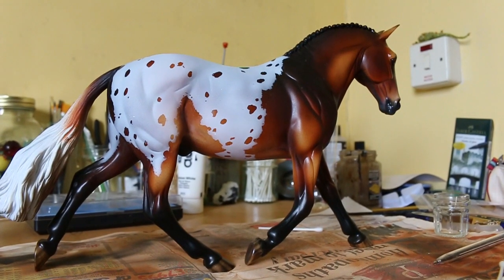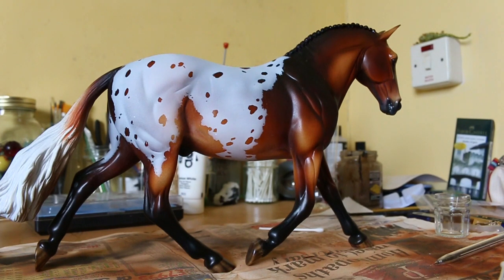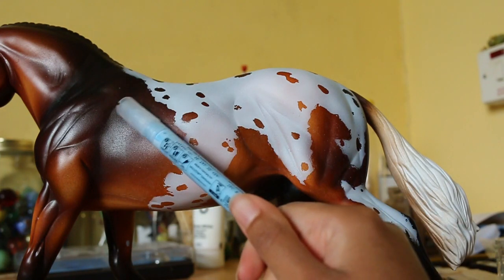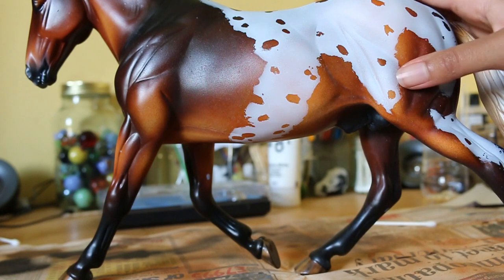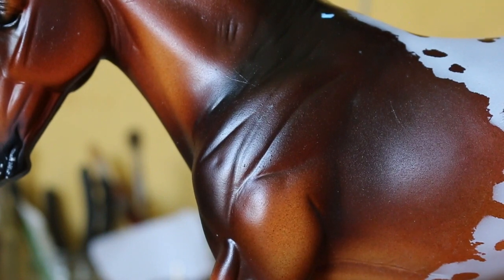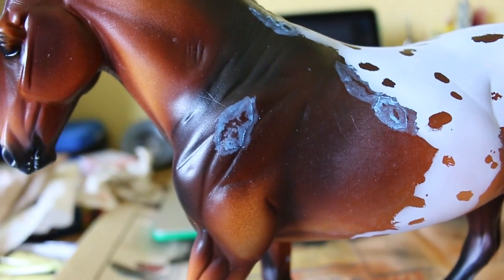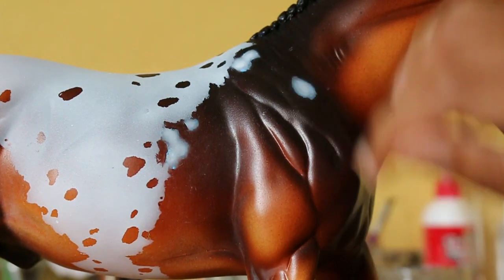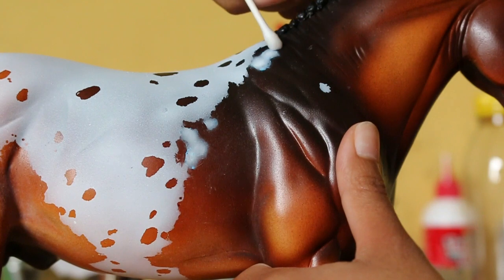The *EASY* Way to do White Markings - Breyer Custom Tutorial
I will generally post a lot more pictures of the customs I'm working on - both work in progress and finished horses that I don't always make Youtube videos for.

Ok, so there is no ONE way which is really easy to do white markings - but for me, this technique works really well to do large white areas quickly and produces the smoothest, least-brushstrokes effect. It probably does work best with an airbrush sadly, although one unfortunate side effect is you have to a lot of cleaning up of overspray.

Either way, I look forward to trying the method out again on another custom in the near future.